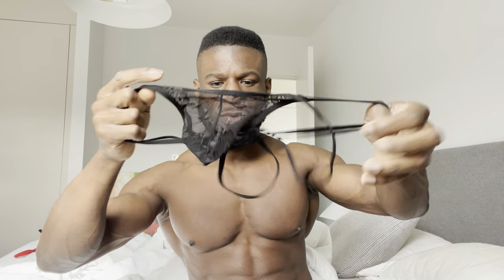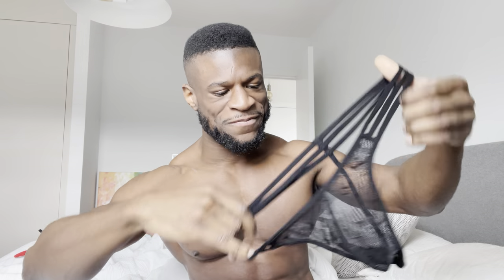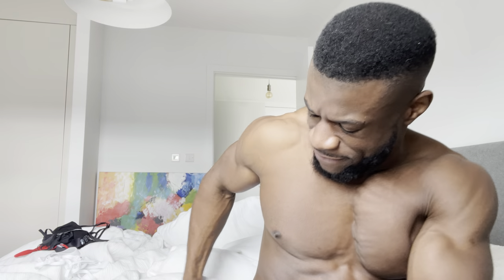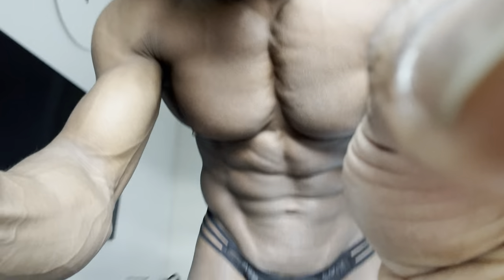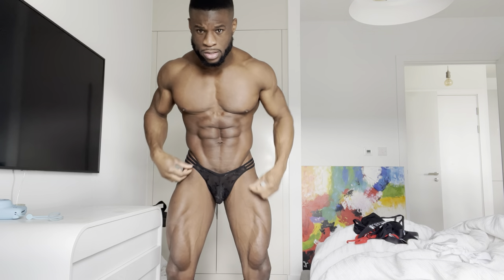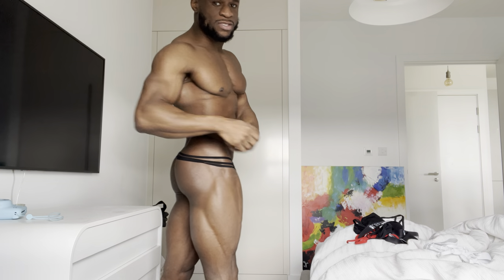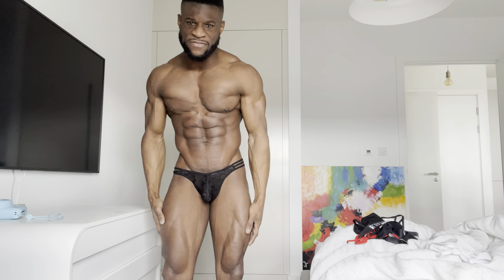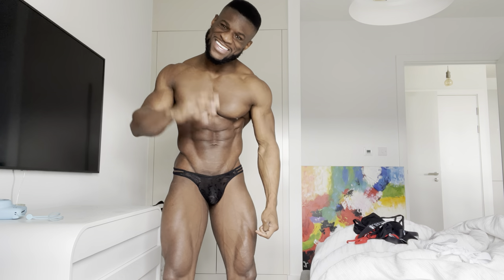Model Trying on JOCKSTRAP & Review! (JJ Malibu)